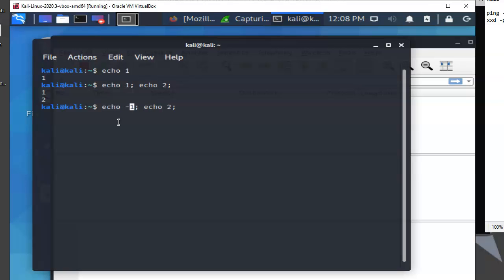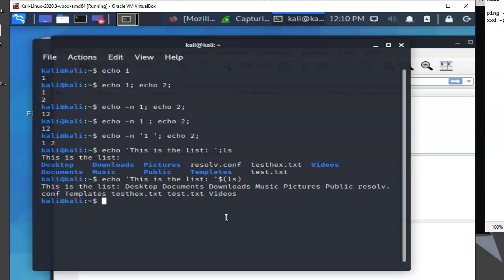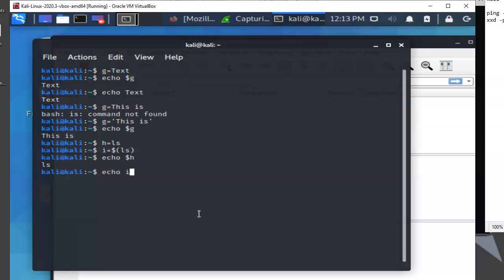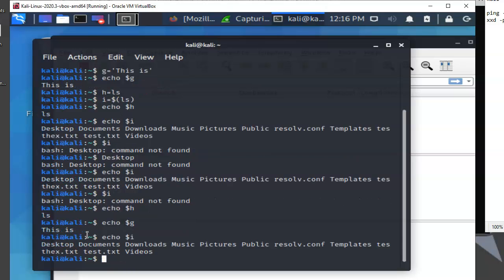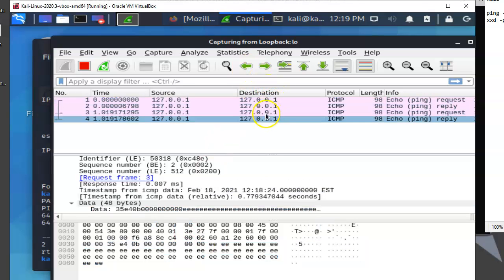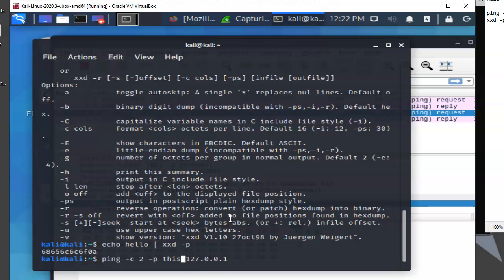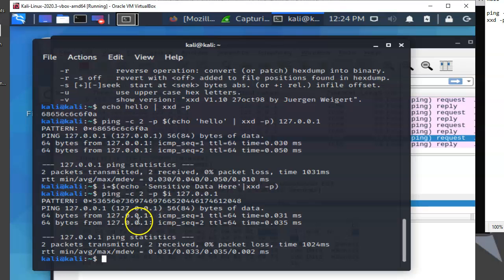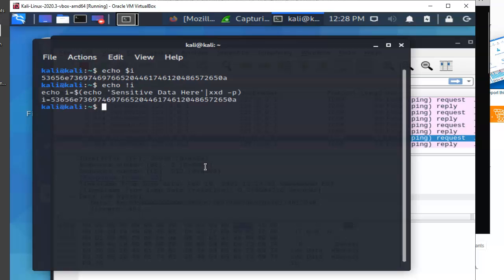Linux Shell variables substitution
Shell commands, stacking commands, command substitution, variables, and other demonstrations. a ping packet is created with padded data and a substitution is completed on the command line